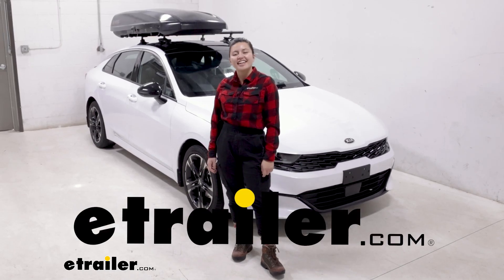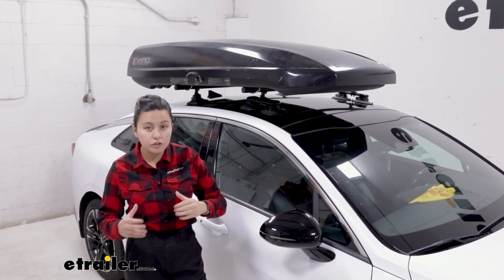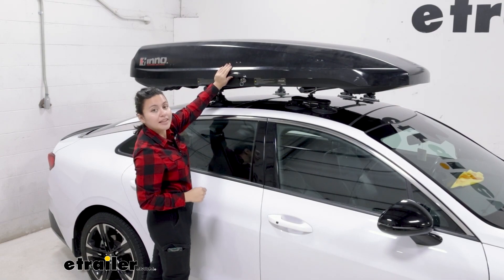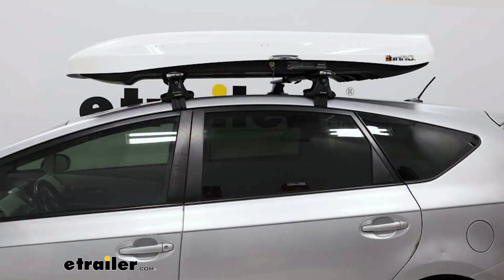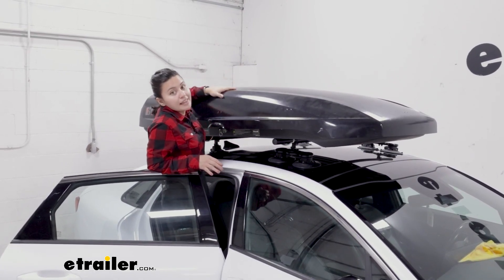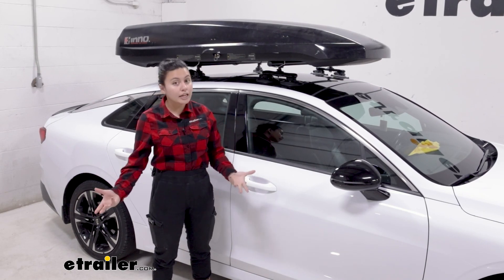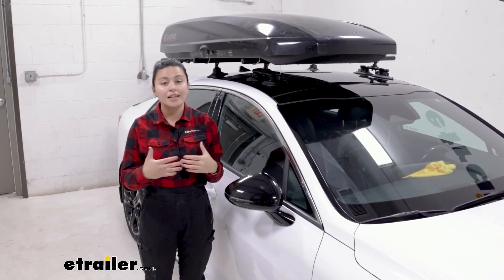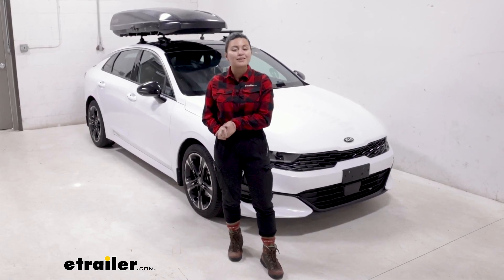etrailer | Installation Guide for the Inno Shadow 16 Rooftop Cargo Box on a 2021 Kia K5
Hi everyone, it's Evangeline here at etrailer.  And today we'll be taking a look at the Inno Shadow 16 Rooftop Cargo Box, and how it fits the 2021 Kia K5.  If you wanna carry around some skis, some snowboards, or you need some extra cargo space but you don't wanna put it inside your car some people like to put it on their roof.  And a rooftop cargo box like this can come in handy if you wanna protect that cargo from the outside elements.  So this is gonna be the Inno Shadow 16, so you have a good amount of cargo space, a good amount of length for those skis and snowboards.  It's a good middle ground for your cargo.

If you want an in-depth look at what type of cargo you can carry with this box check out our full demo.  But here we're gonna focus on the K5.  And the most important thing is you are gonna need a roof rack.  There's some custom fit options for you.  We also have the SeaSucker vacuum cup mounted roof rack, to make for a quick and easy base for this cargo box.

The clamps just go around it and they tighten down.  So let's open this up to take a look at that.  You can access the box on both sides.  You get two keys. Each one's keyed alike.

So turn this to the unlocked position and press this button.  Once that button is pressed, you can then hold onto the lid with both hands, lift that up, and it stays into place.  And now you can load and unload your cargo.  These have four clamps that provide a really strong grip on your crossbar system, but they take a little bit of time to install.  They're metal U bolts that go around your bars.

I personally recommend taking a look at the Inno Wedge 660 as an alternative.  That one has easier to use clamps.  You don't need any tools with this, though, just turn the knob and rotate the bolts.  I have this offset to the passenger side to make it easier to access from this side.  It helps that the K5 is a smaller sedan or I guess a lower sedan.  The maximum height for cargo you can put in this is gonna be about 11 inches tall, which is a little bit higher than your ski and snowboard dedicated carriers.  You can fit carry on suitcases and bags in this box.  So the box width is 32 inches rounded up.  So this is how much space it's gonna take up on your roof.  If you do put it to one side, you could sneak a smaller accessory here, like maybe a roof mounted bike rack or a smaller basket.  Or you could just put it in the middle and take up your entire roof.  The box itself has 110 pound weight capacity.  So just remember to add the weight of your box, which is about 42 pounds.  Add the weight of your cargo, add the weight of whatever accessory you're also carrying, if you choose to do so, and make sure it doesn't exceed your roof rack or your roof capacity.  Fortunately, having cargo space on your roof does not sacrifice the cargo space in your trunk.  So even with it put pretty much anywhere on the roof, you're gonna have clearance to open up that trunk lid.  So when carrying around cargo, it's nice to have it enclosed in a cargo box so it's protected from the elements.  This is gonna be a good middle of the road, meaning it has some height for your taller bags but also some length for your shorter skis and snowboards.  But if you want something that's more dedicated to the different types of cargo, I recommend taking a look at the Yakima SkyBox options for your larger cargo, or even the Inno Wedge as an alternative for a longer box, as well as easier to use clamps.  So hopefully this video helped you out with seeing how a roof box will look on your Kia K5, where you could put it.  Just make sure you get the right roof rack.  And that was a look at the Inno Shadow 16 and how it fits the 2021 Kia K5.